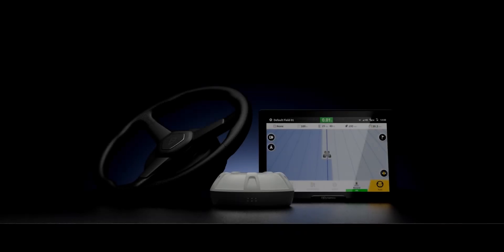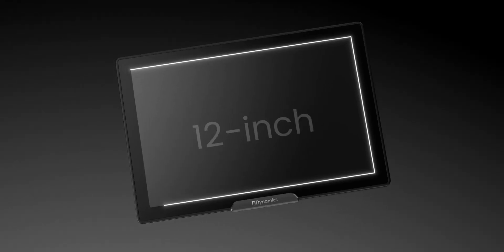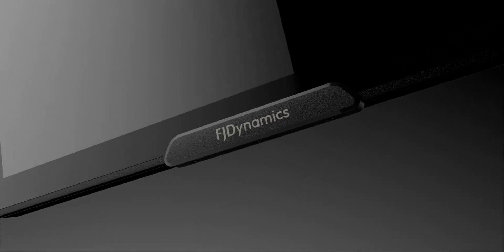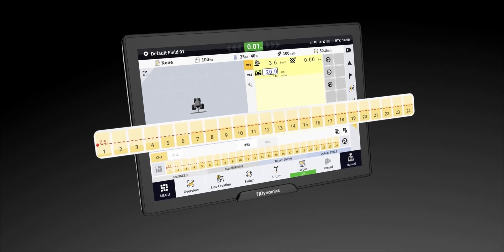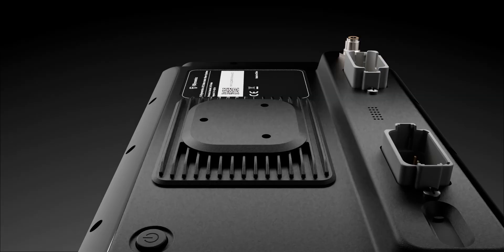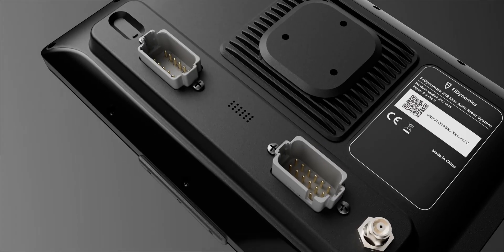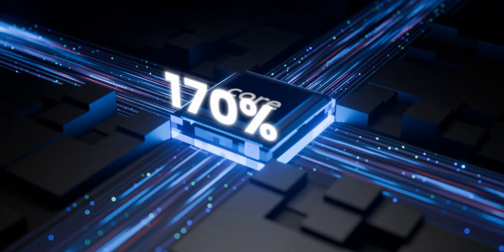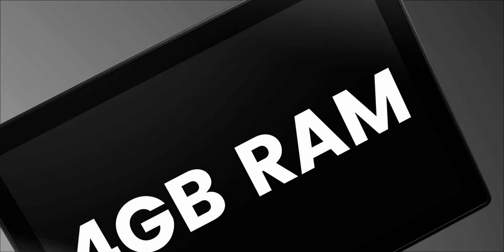Meet FJD AT2 Max: Maximum, Even Optimum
This all-in-one auto steer system brings max performance in everything! It is FJD's most advanced autosteering tech for tractors so far.
🔥 Precision at its sharpest.
⚡ Efficiency at its highest.
💰 ROI at its fastest.
Ready to farm smarter? Watch the video to unfold AT2's max magic for agriculture!